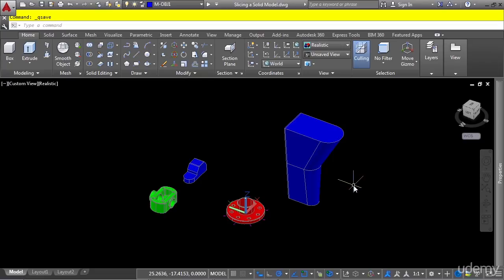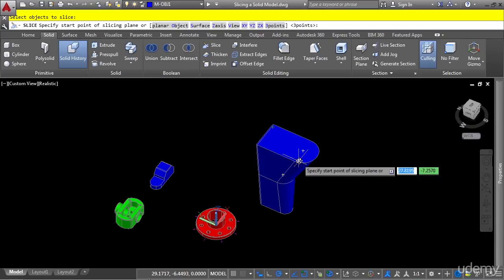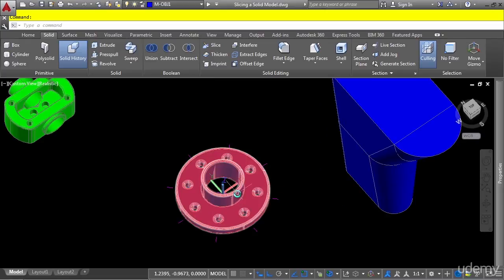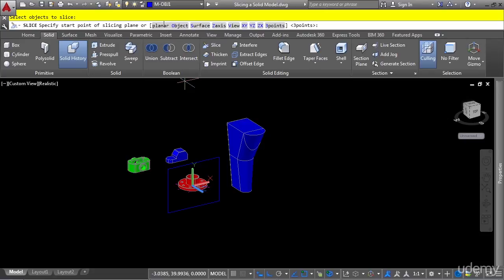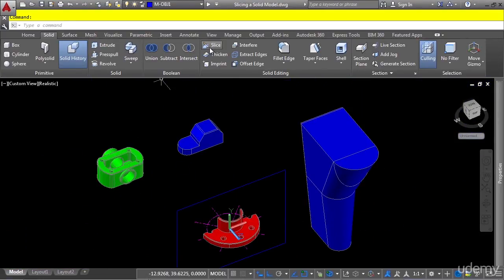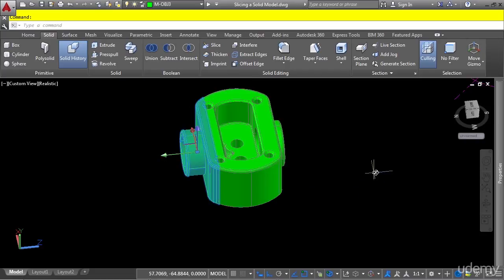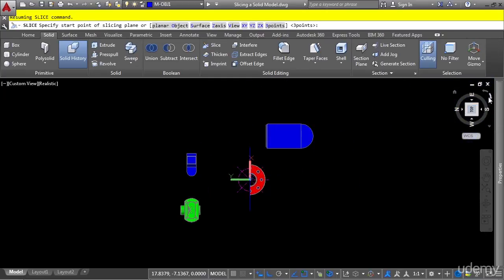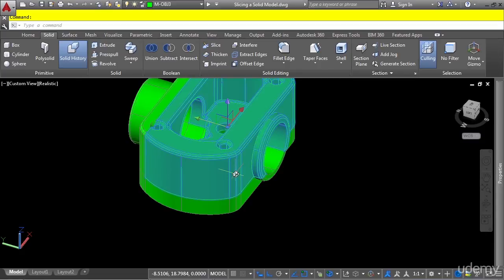Slicing A Solid Model